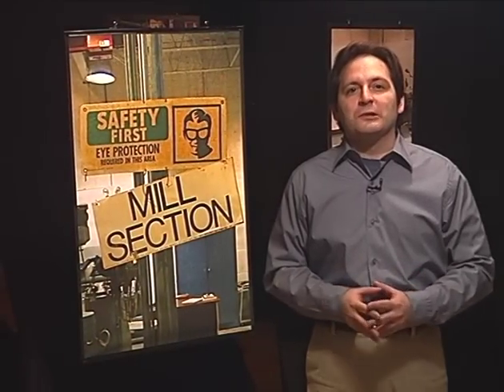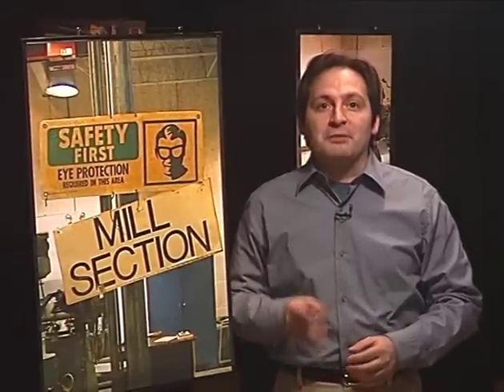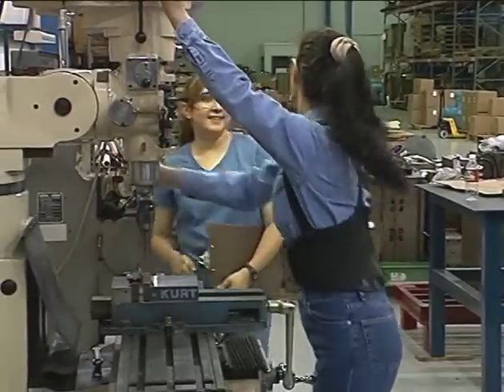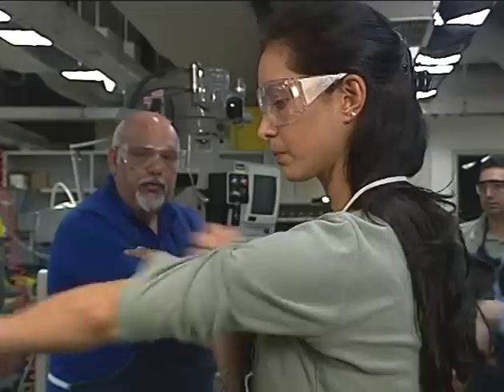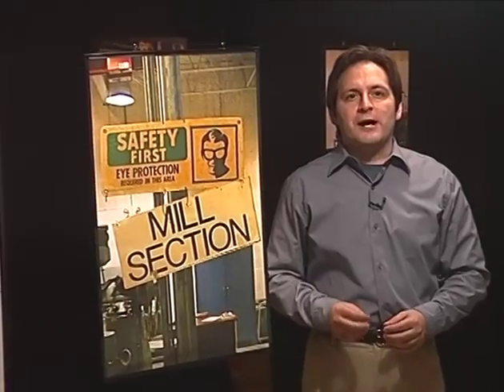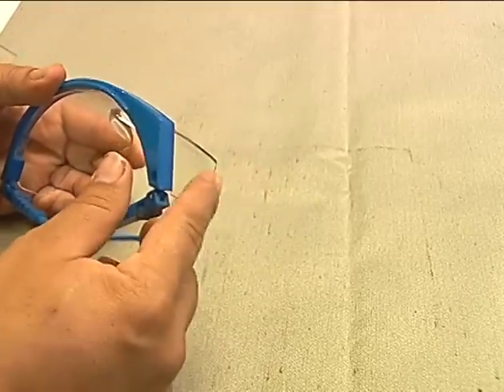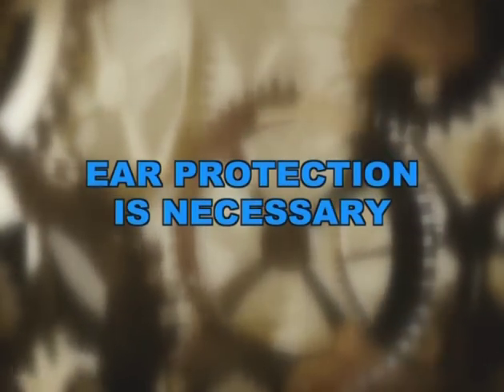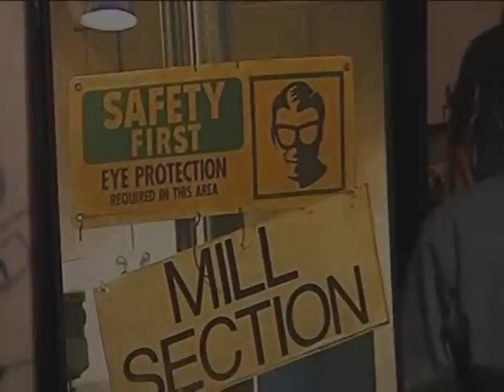ADELANTE-Shop Safety (Machining Technology, Lesson 2 part 1)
ADELANTE-Shop Safety (Machining Technology, Lesson 2 part 1) Lesson 2  from Workforce Skills Courseware For Machining Technology. Are you ready for a good paying job? A job with career opportunities?